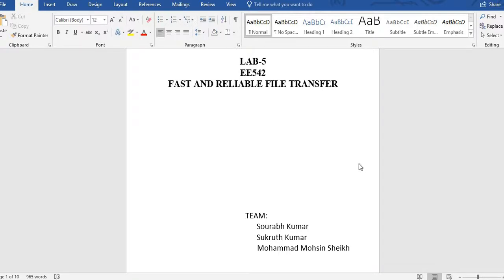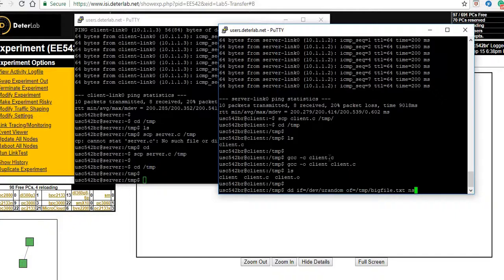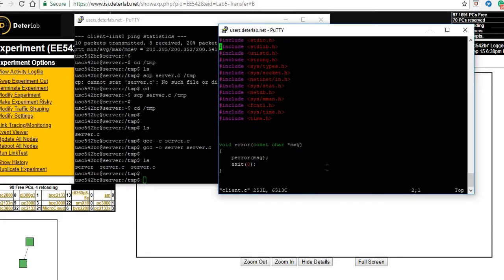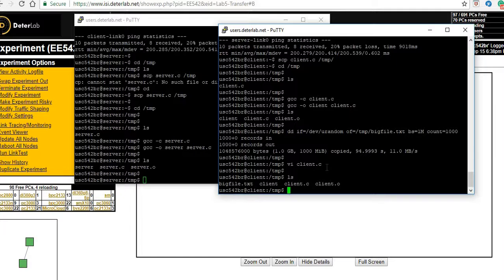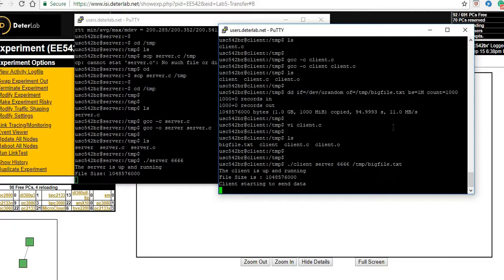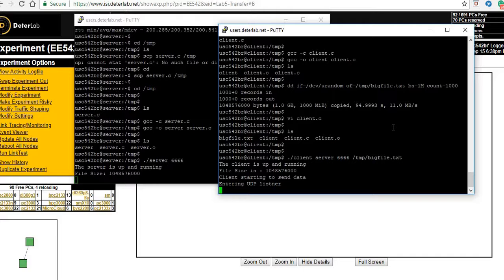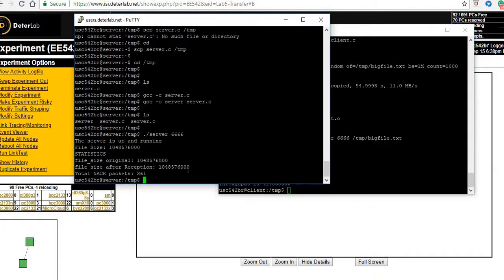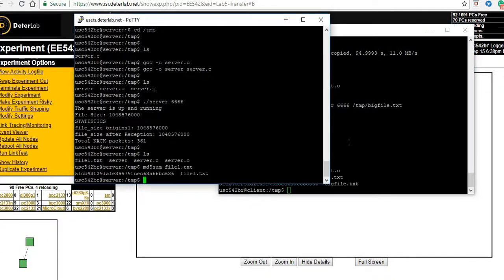EE 542 Lab5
Fast & Reliable file transfer using custom FTP